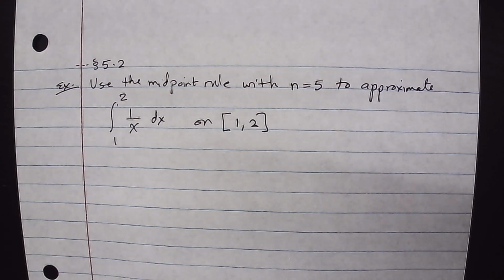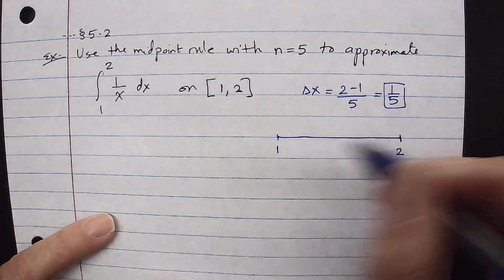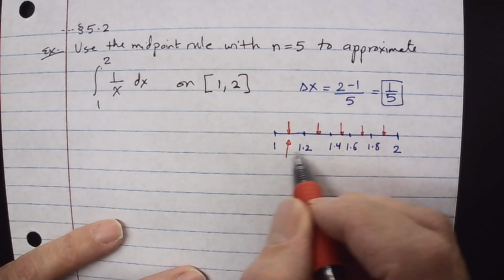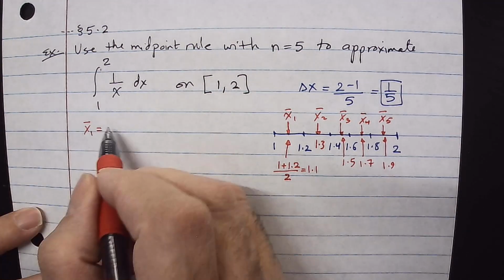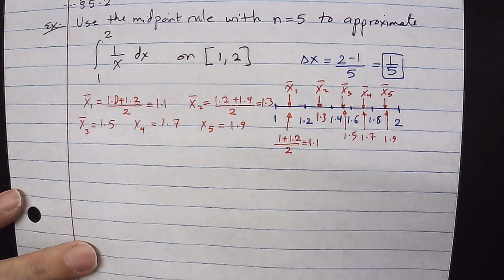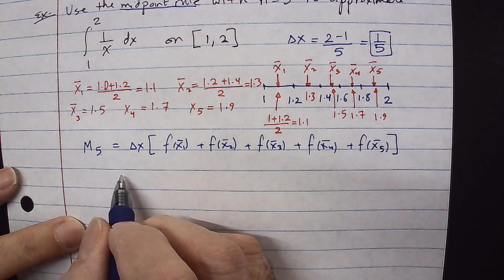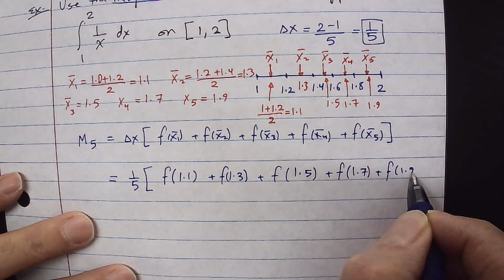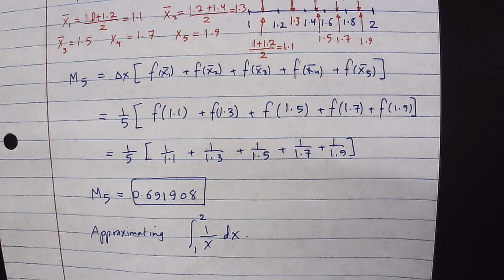Sec 5 2 Midpoint Rule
Calculus II, proceeding in section 5.2 Midpoint Rule